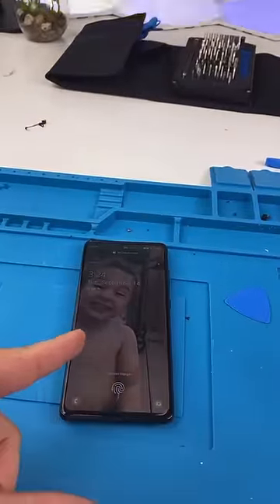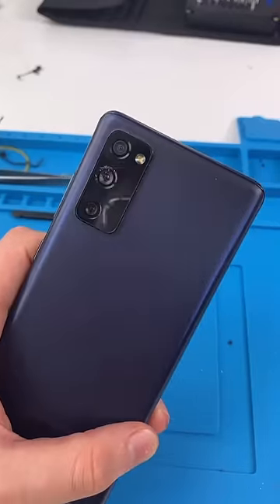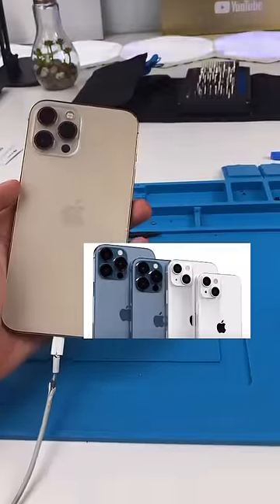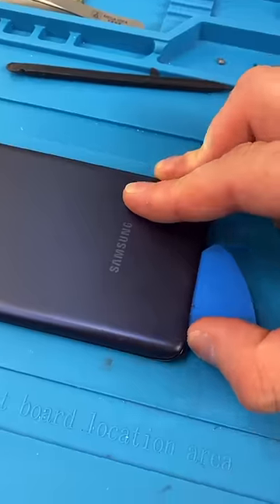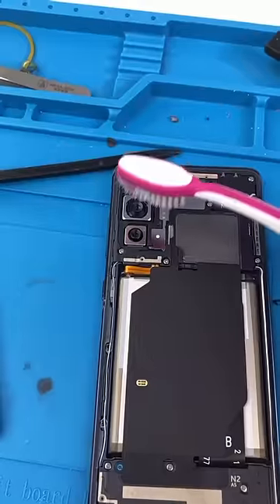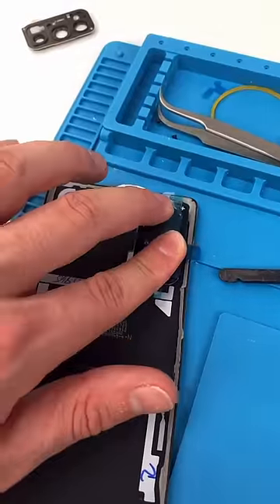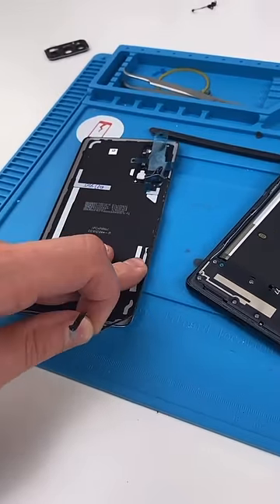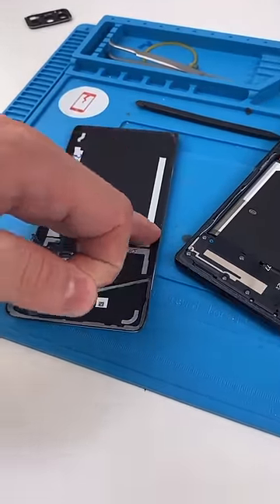How To Find A Good Repair Shop, iPhone 13 News & S20 FE 5G Repair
Back Camera Glass Replacement on a Samsung Galaxy S20 FE 5G.